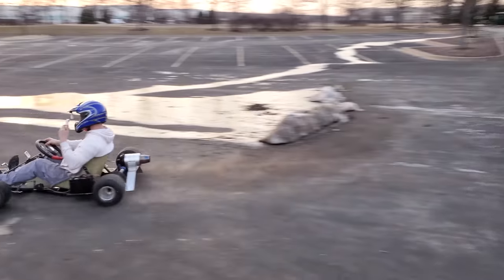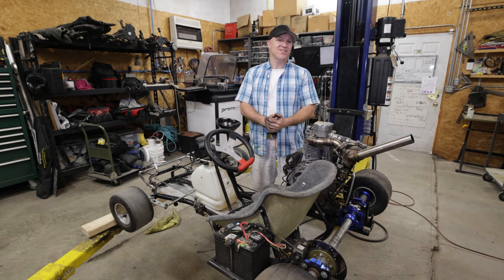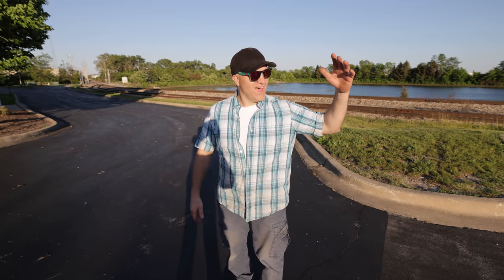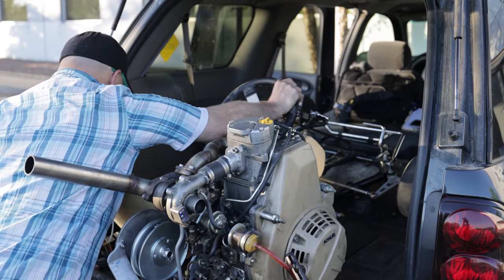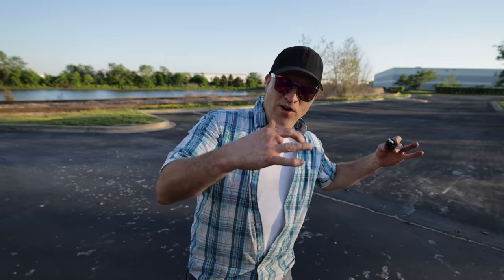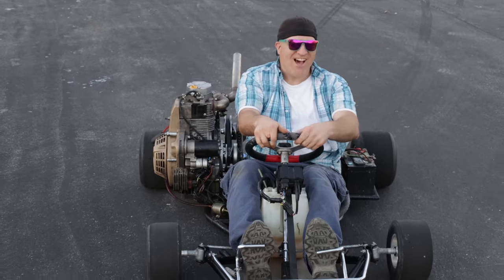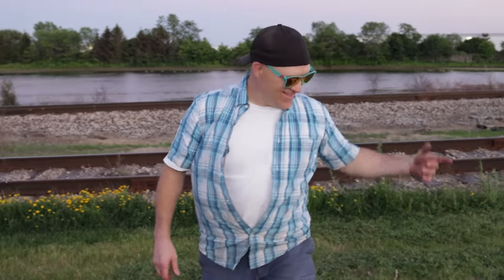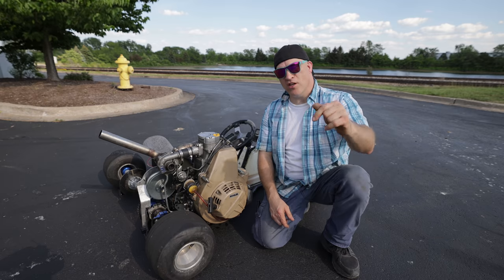Turbo Diesel Go-Kart W/CVT Top Speed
I give the Turbo Diesel Go-Kart another shot at a high-speed run but this time I mounted a torque converter setup to the 10 horsepower Kohler diesel engine.
the torque was out of this world it was so much fun to drive, the top speed was decent but I know for sure if I tweak it I can do better, not sure if I'm going to do another episode on this one or not, if I do I'm going to keep it very simple or I just make a larger drive gear to see what the maximum is with this engine.

everyone asked me about what equipment I use and especially about the Go2 action camera and the drone, so below I've included links to everything, the camera, the drone, and to my website in case you want to check out all the other products that I've been using in other episodes, also another thing many people have been asking me about is the water jet I use, so I also put the water jet on my website so everything's in one place.

thanks for watching hopefully enjoyed that video and definitely let me know if you want to see a follow-up with this turbo diesel Go-Kart with a larger drive gear, I'm definitely going to have to make that one because they don't sell it.

Thanks!